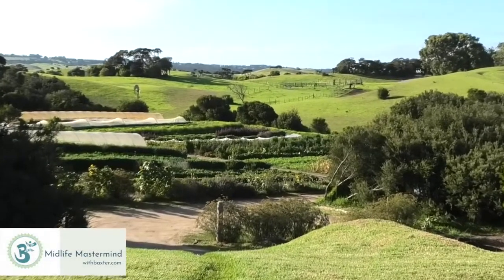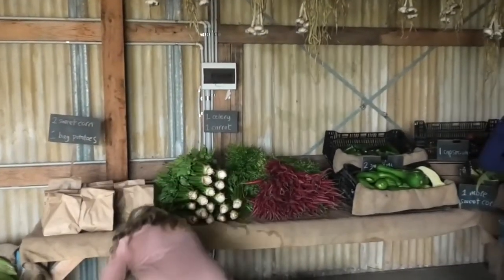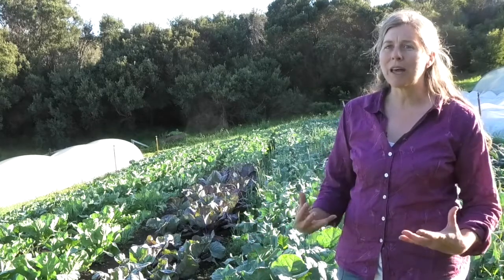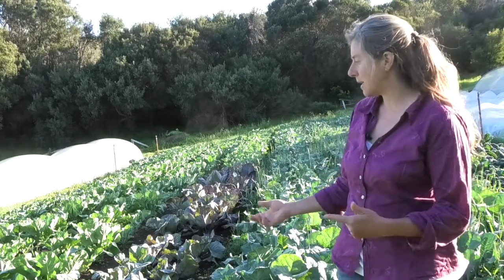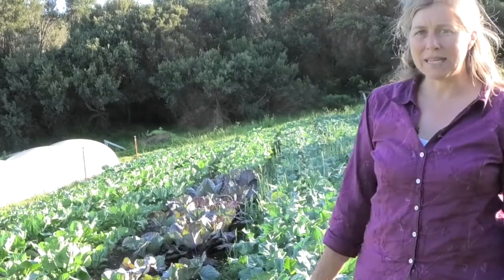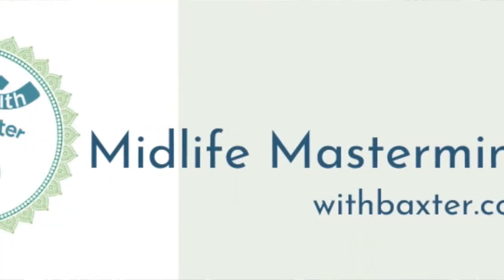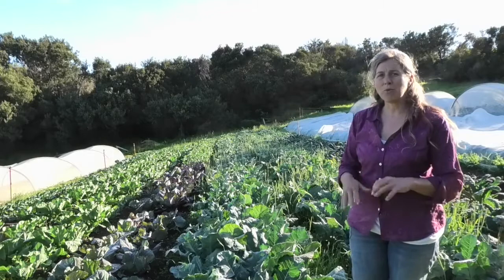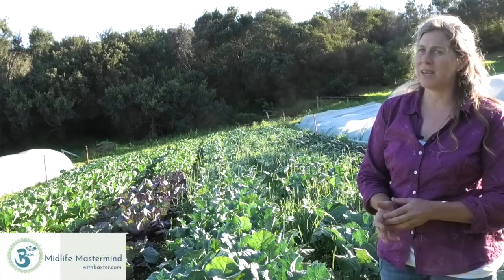Biodynamic advice for home growers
Robin and Pete from Demeter-certified Transition Farm, work with both Permaculture and Bio-dynamics to grow the healthiest (and tastiest) vegetables which win national awards and provide 60 families with freshly harvested produce, every week.
We interviewed Robin as a part of our Midlife Mastermind course, to support our students in understanding better how to choose food, store food , connect with food and grow their own food - so that we can better support ourselves to flourish and thrive - especially in times of rising global health issues.